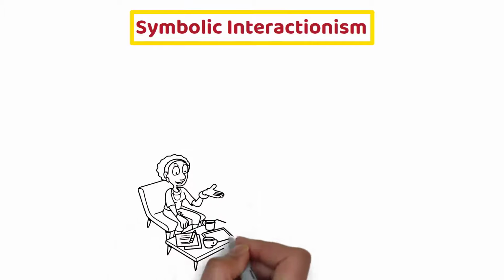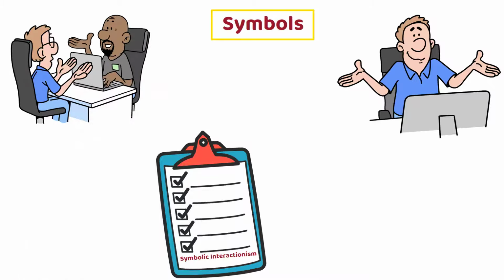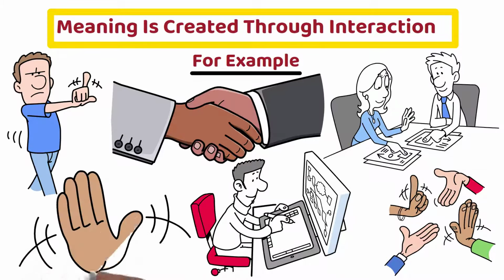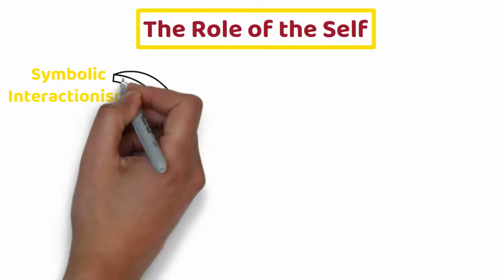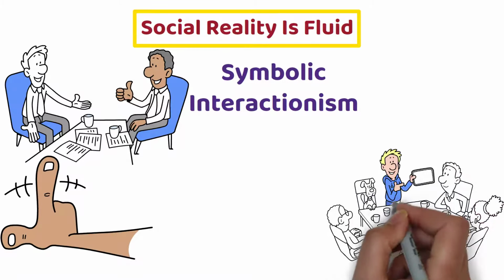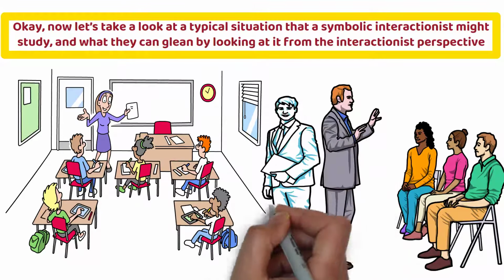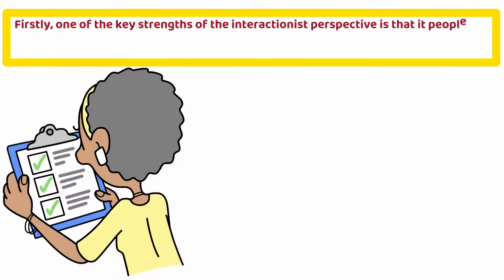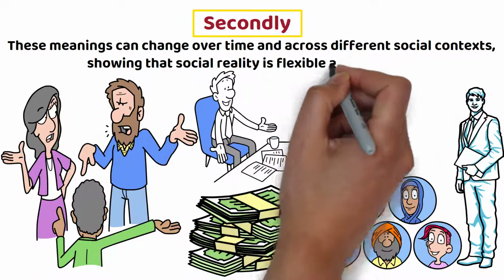Symbolic Interactionism (Explained in 4 Minutes)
Symbolic Interactionism is a sociological theory that focuses on how people create and interpret meanings through social interactions. It emphasizes that meaning is not inherent in objects or actions but is shaped by the symbols and language people use during communication. Through these interactions, individuals continuously shape their social reality and develop a sense of self.